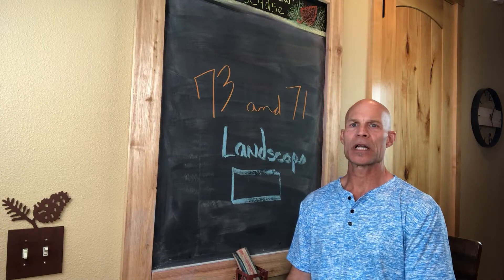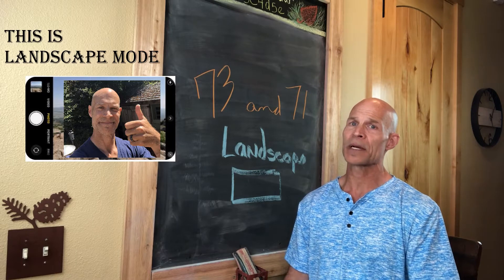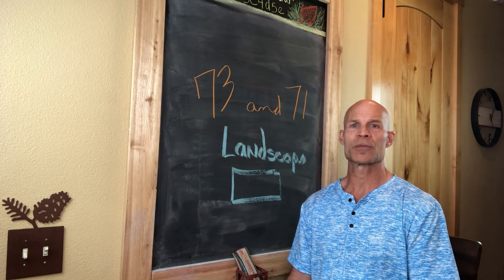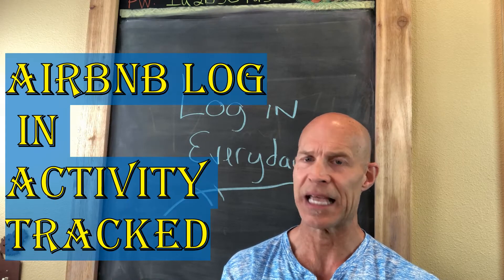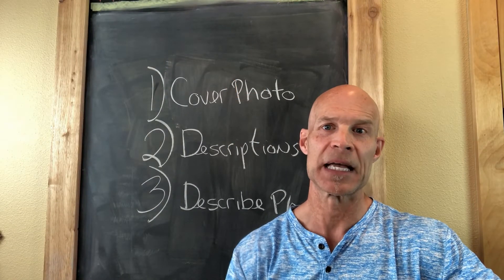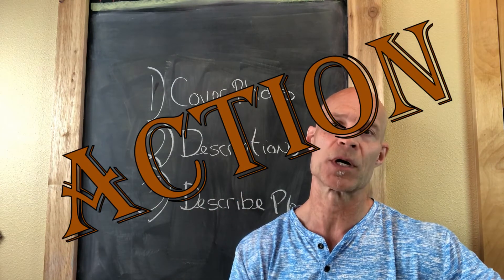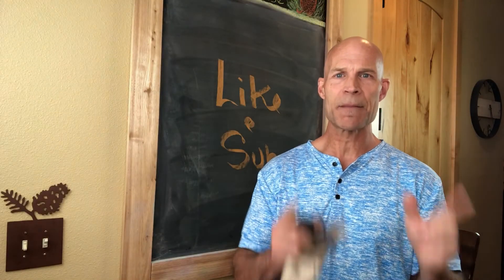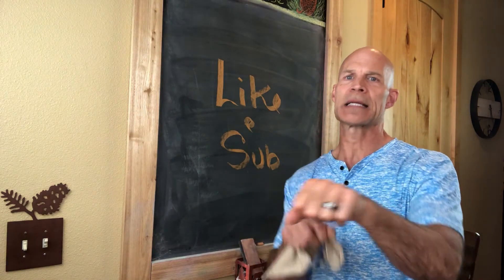Airbnb Success for beginners The Easiest Way to Skyrocket Your Results!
Epic Tips for your Airbnb site to double your money and get it rented in AirbnBust world. Stay focused and defeat AirbnBust!!